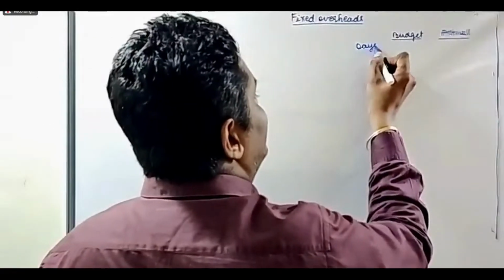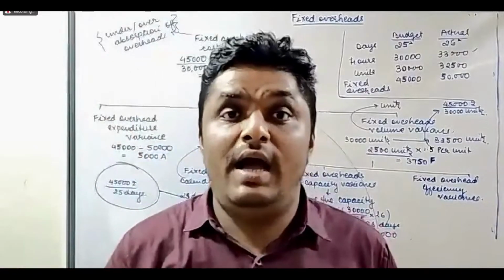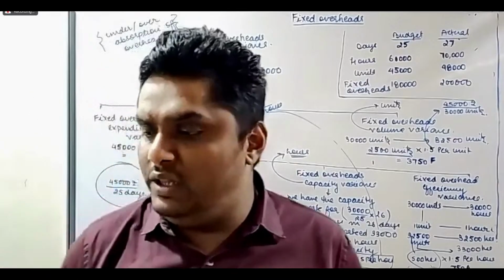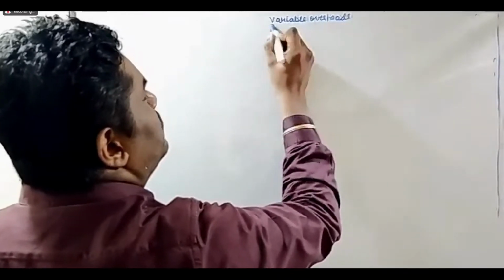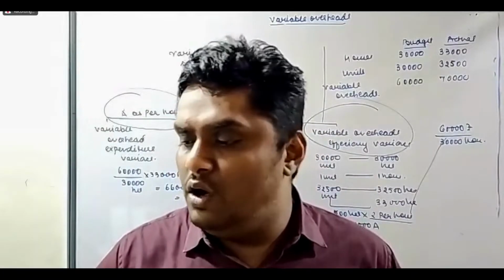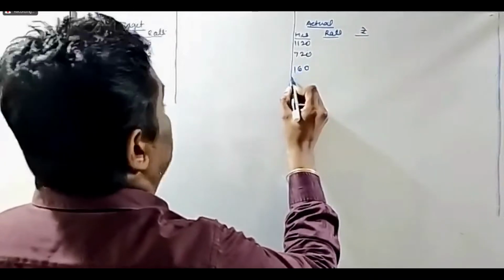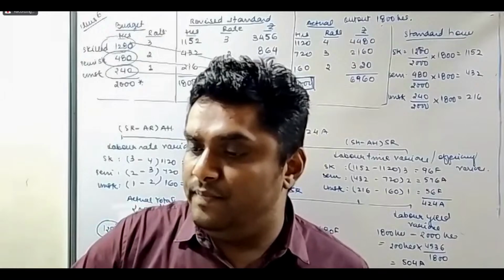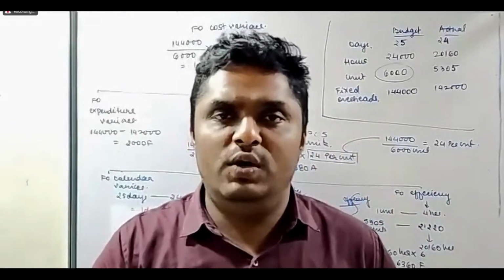Intermediate Paper 4:CMA | Topic: Standard Costing | Session 1 | 18 Nov, 2024